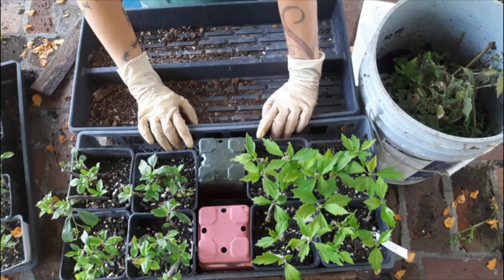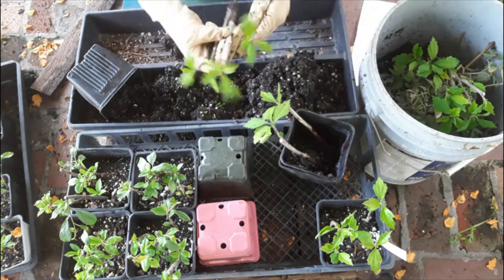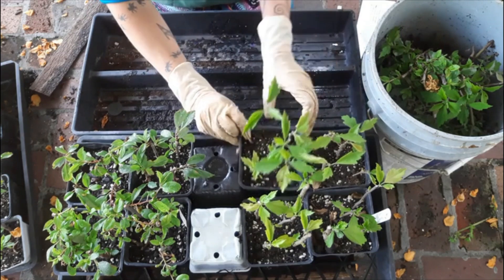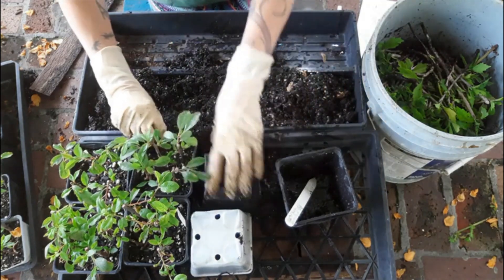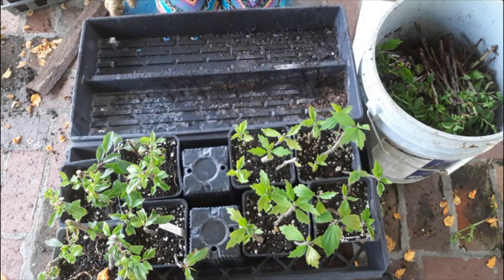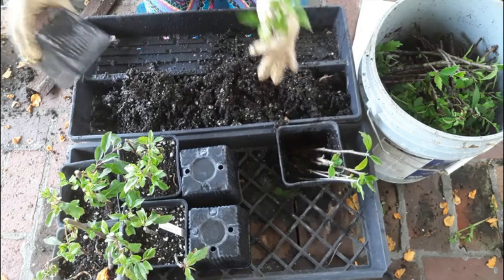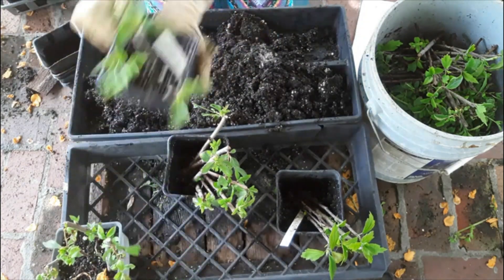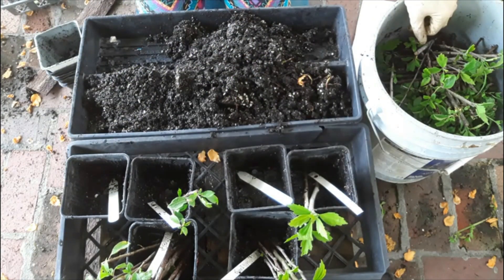Rose of Sharon and Plum Rooting Hormone Experiment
Rachel harvests and experiment to determine if there is an effect on synthetic, organic, or no hormone on the semi-hardwood cuttings of Rose of Sharon and Cherry Plum.